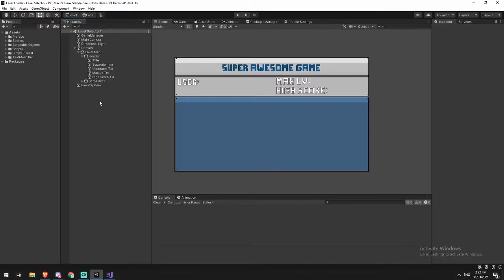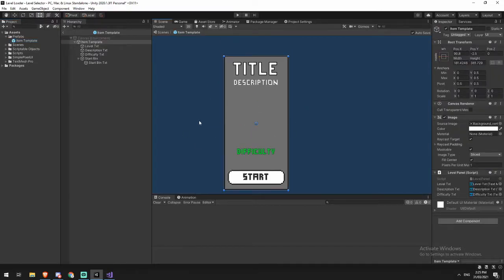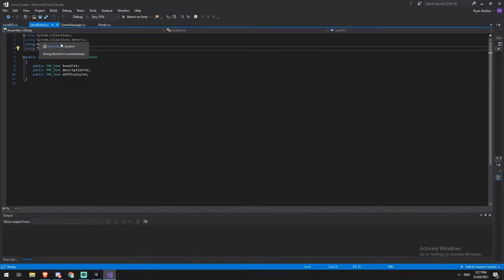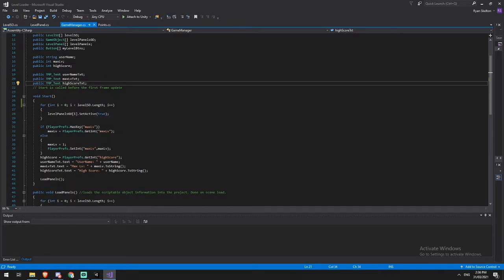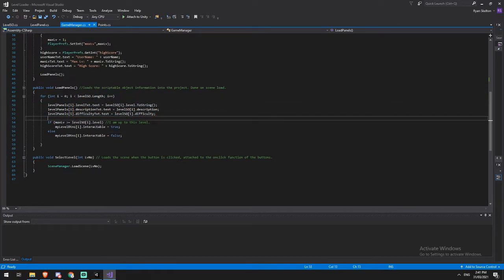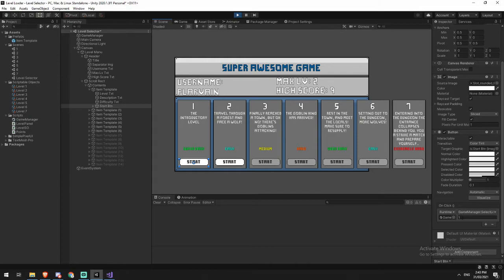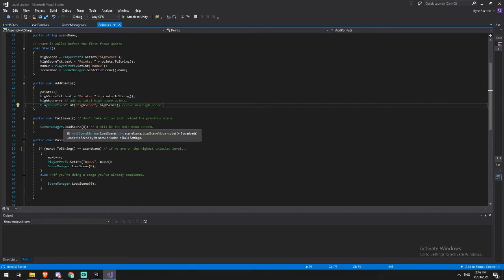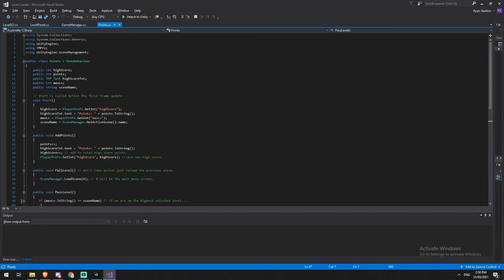How to create a Level Loader - Unity3d [2021]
Hi All,

Back with another video, putting together some of the skills we've learnt in previous videos to make a neat little level loader.